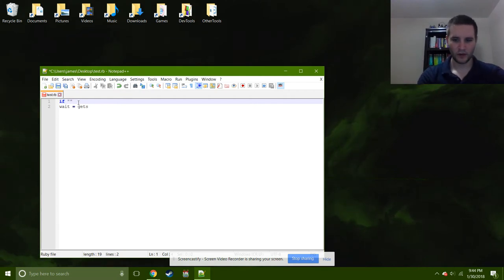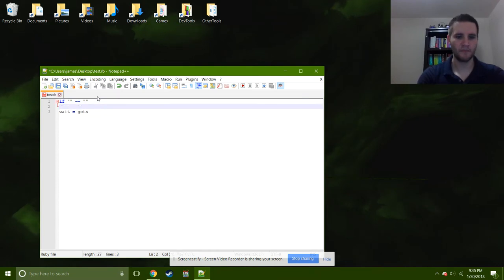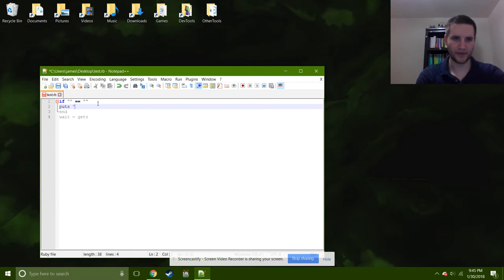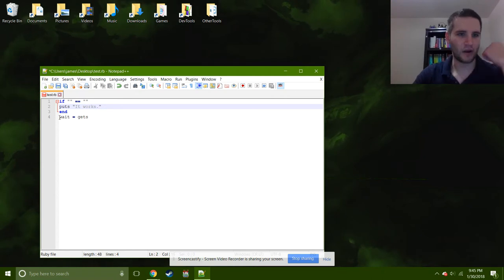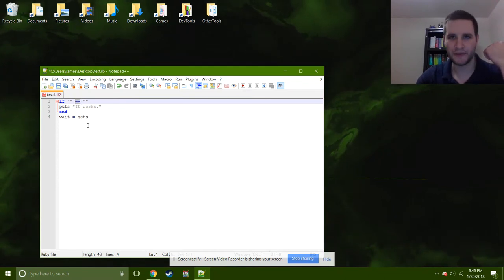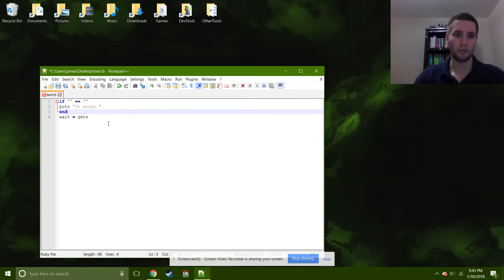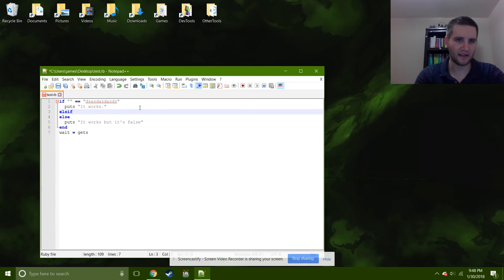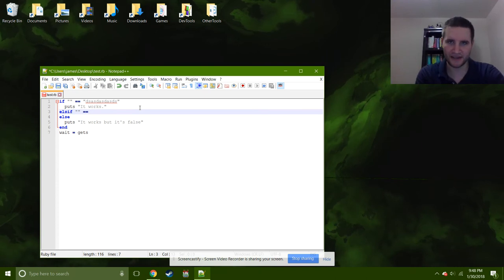Ruby Tutorial 3 if, else and else if (elsif)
Learning your first control statement in ruby.  How to run a script if a something equals something else.

The end script.
if "" == "dsasdasdasds"
  puts "It works."
elsif "" == ""
puts "the second one is false"
else
  puts "It works but it's false"
end
wait = gets